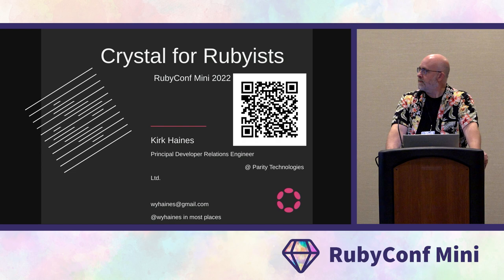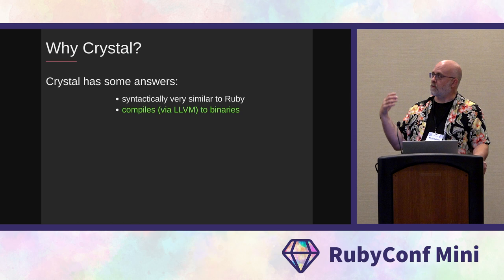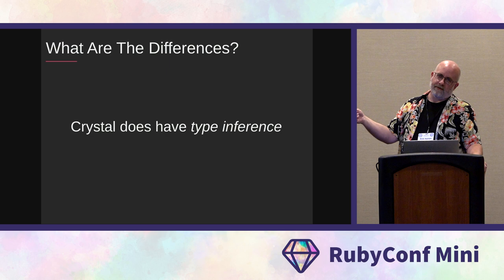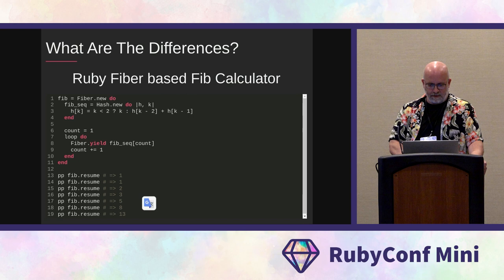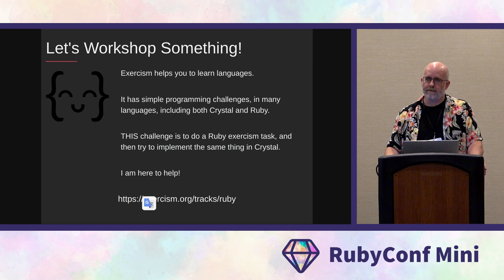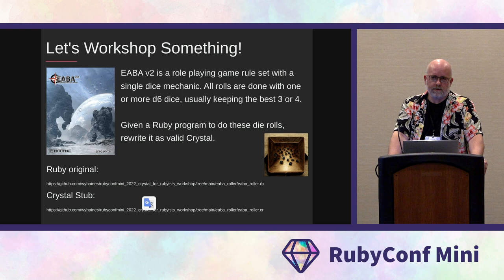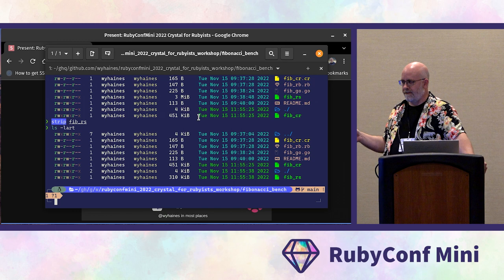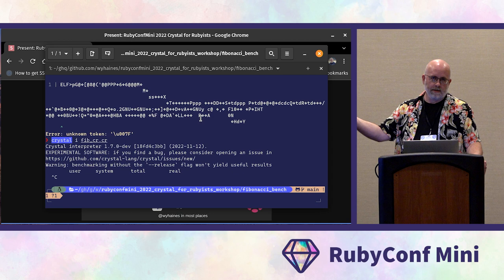RubyConf Mini 2022: Crystal for Rubyists by Kirk Haines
Crystal is a Ruby-like compiled language that was originally built using Ruby. Its syntax is remarkably similar to Ruby's, which generally makes it straightforward for a Ruby programmer to start using Crystal. There are some notable, and interesting differences between the languages, however. In this workshop, let's learn some Crystal while we learn a little about the similarities and the differences between the two languages.